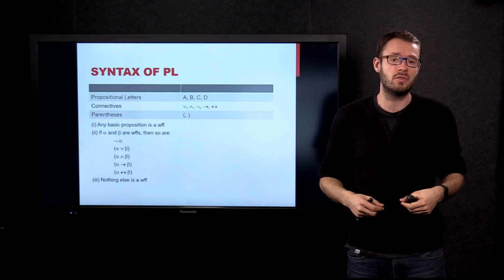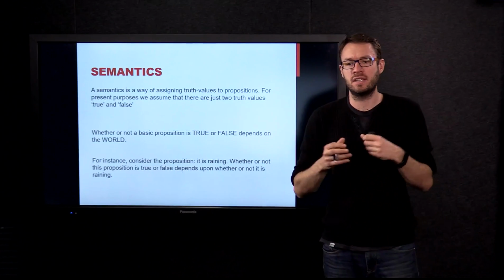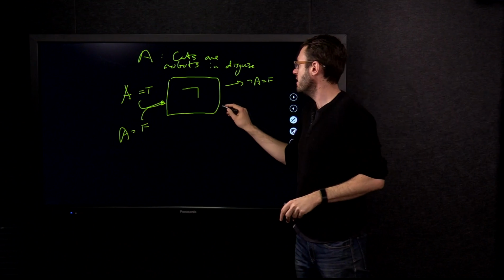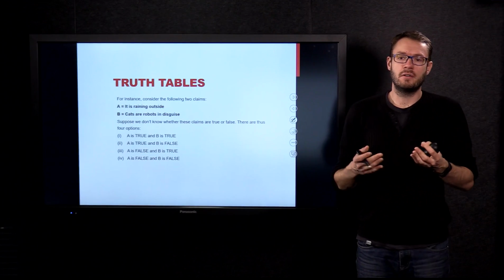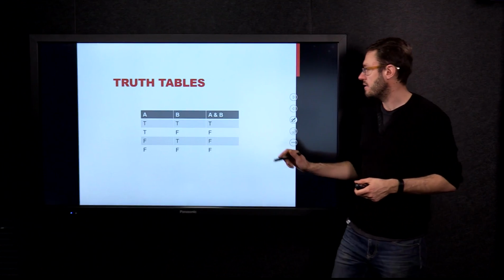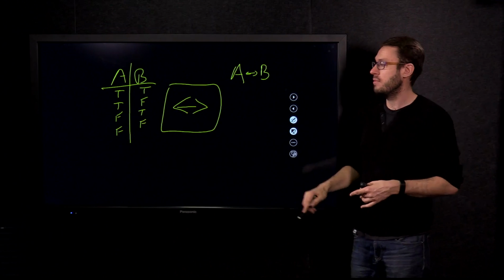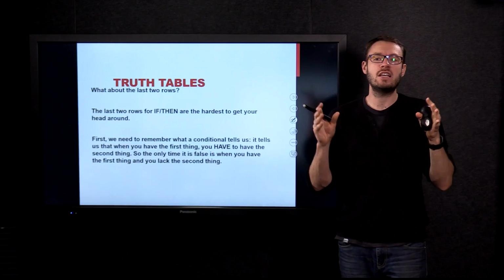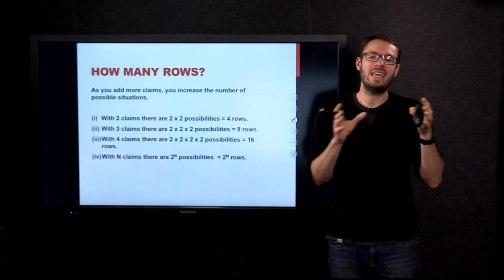Lecture 3 -- Semantics for Propositional Logic